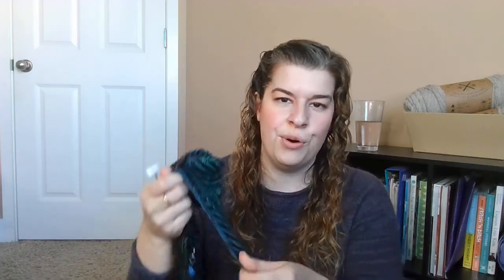Multifarious Nature Knitting Podcast Episode 30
Mentioned in this video:

Multifarious Nature Christmas Yarn Advent- coming soon! Keep an eye on our instagram. I will also announce on here when the pre-orders go live, my goal is early May.

Shepards Wool- Stonehedge fiber mill- Milk Chocolate colorway

Other:
Multifarious Nature Yarn:
Stonehedge Fiber Mill- Shepards Wool
Milk Chocolate